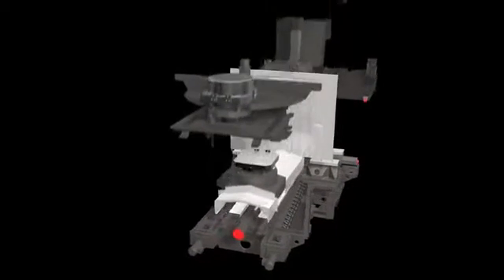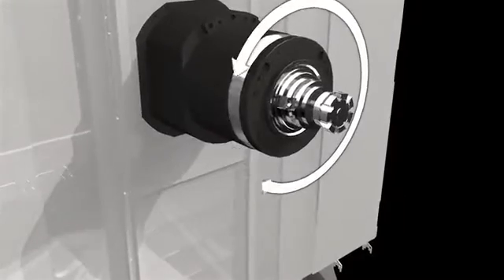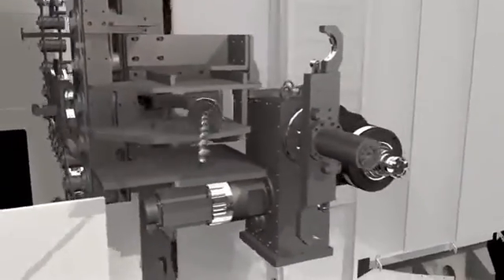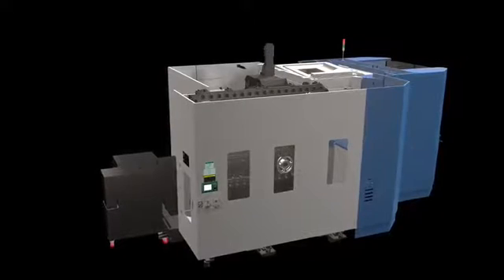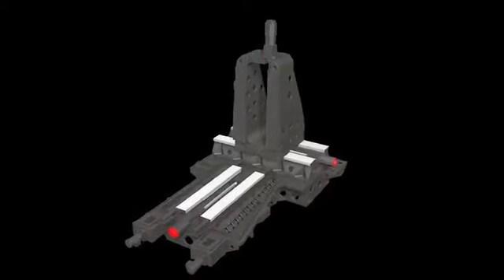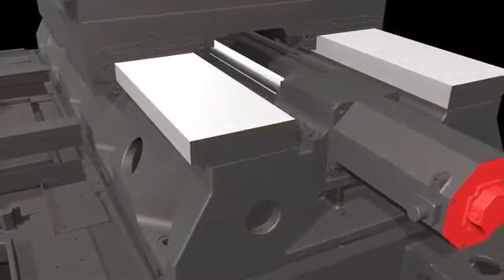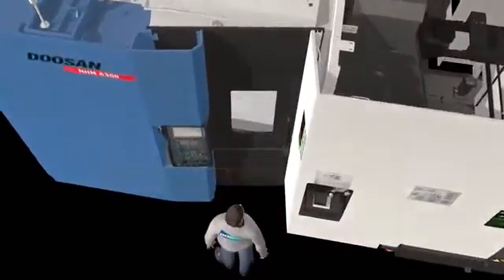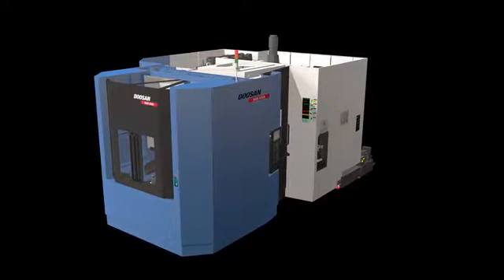Doosan NHM 6300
Doosan’s range of heavy-duty Horizontal machines is tough, reliable and ready to tackle even the most difficult of applications.

NHM machines have a box-guide-way design and feature powerful spindles (50 Taper) for challenging machining operations, large tool magazines and automatic pallet changers (x 2 tables) for increased productivity and flexibility.